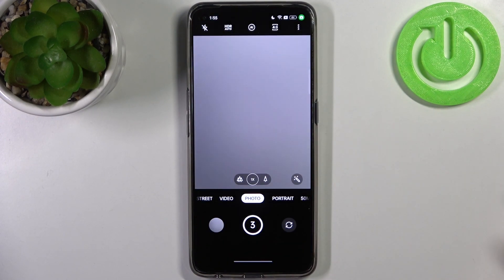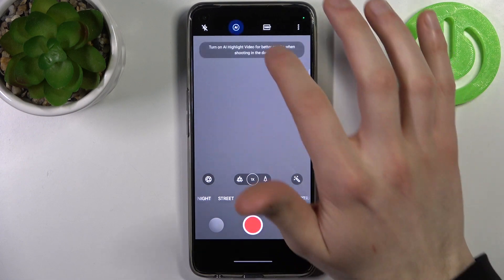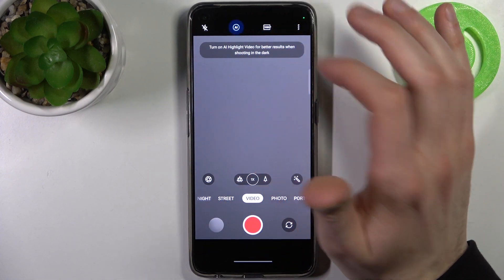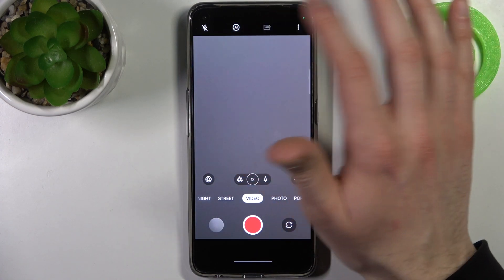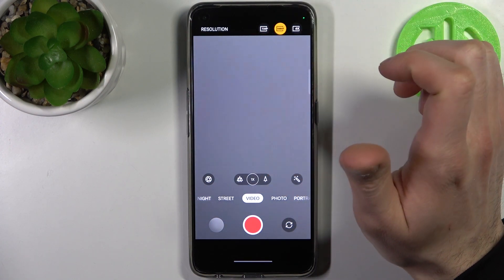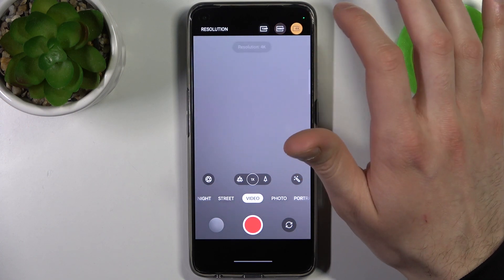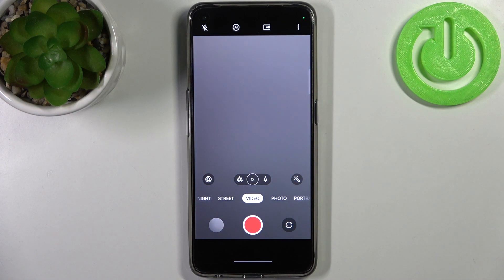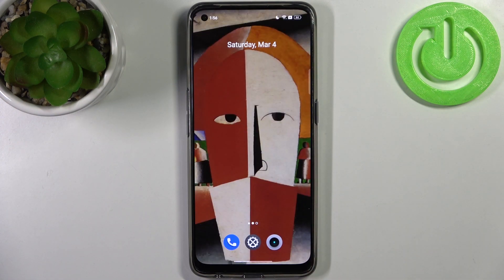How to Change Video Resolution on REALME 9 Pro+ - 4K Video Resolution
Find out more info about REALME 9 Pro+:
Hi! Looking to enhance your video capturing experience on REALME 9 Pro+ and record in stunning 4K resolution? Great! Today, we will show you how to change the video resolution on REALME 9 Pro+ and set it to 4K. Visit our YouTube channel if you want to know more about REALME 9 Pro+.

How to change video resolution on REALME 9 Pro+? How to make 4K video on REALME 9 Pro+? How to adjust video resolution on REALME 9 Pro+? How to set 4K video resolution on REALME 9 Pro+?